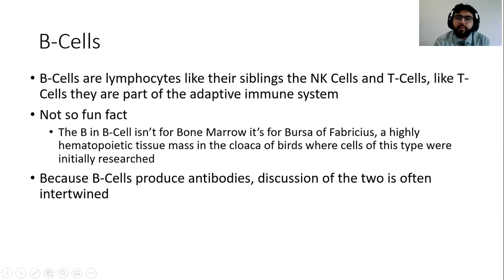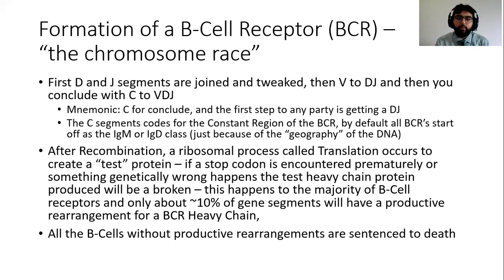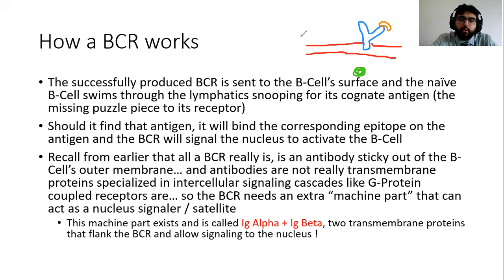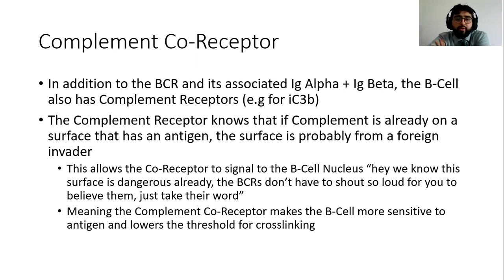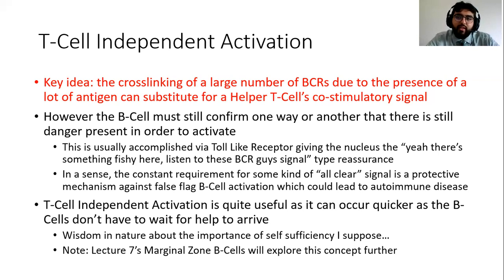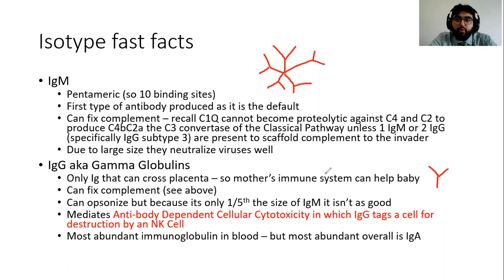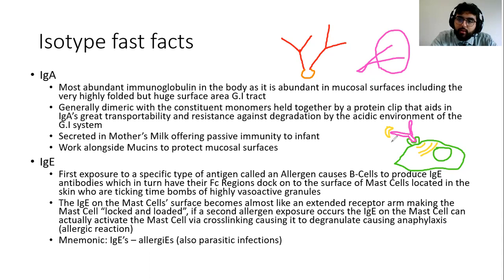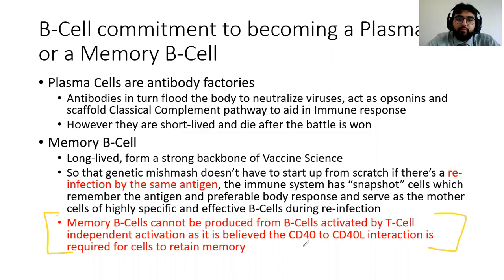B-Cells, Immunology Lecture 3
Hello everyone and welcome, in this two part video we explore the function of a B-Cell, how its receptor comes to be, how it works and how antibody structure function is related to isotype switching. Thank you for your time and attention, take care
- Khaled